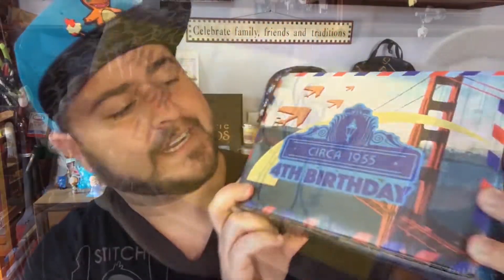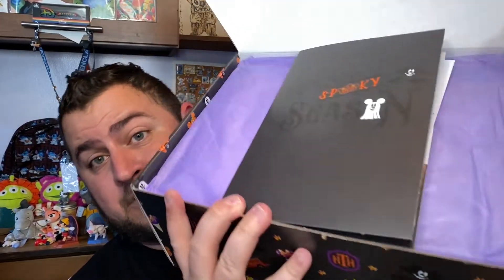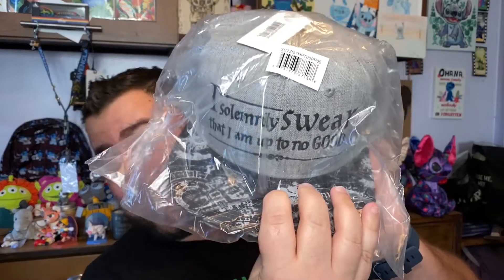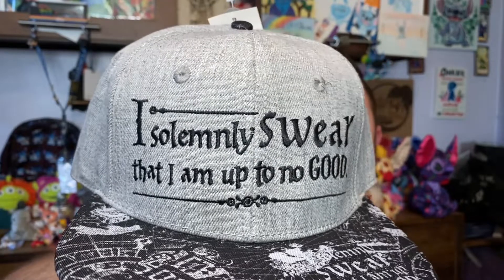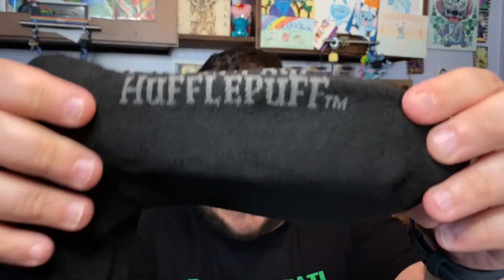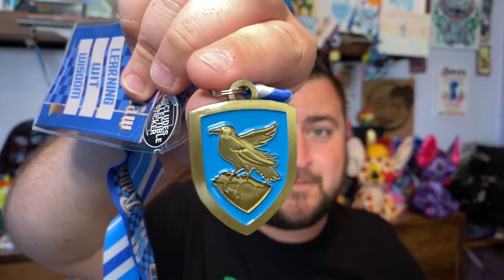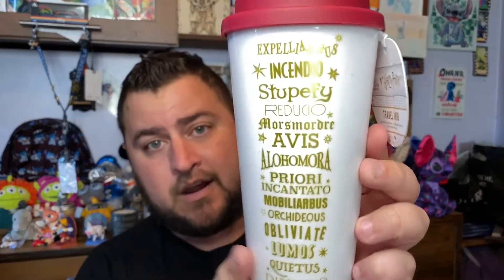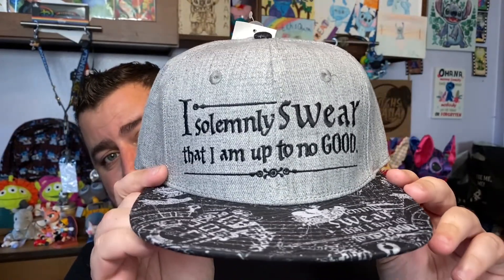Harry Potter SUBSCRIPTION box | Wizards Vault by Bibbidi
Welcome Back Ohana!!! Bibbidi Becky has done it again with a fantastic wizards vault curated just for me. Check out what magical items I got this month!!!

If you LIKED this video please make sure to give it a big THUMBS UP and leave a COMMENT letting me know which item was your favorite.

Check out Luxillume: Circa1955 for Disney inspired scents and Incantatus Illume for Harry Potter inspired scents

Thomas